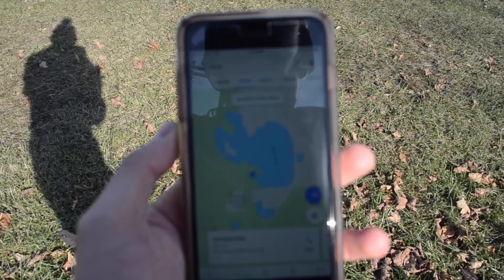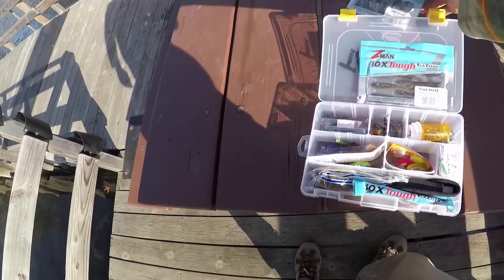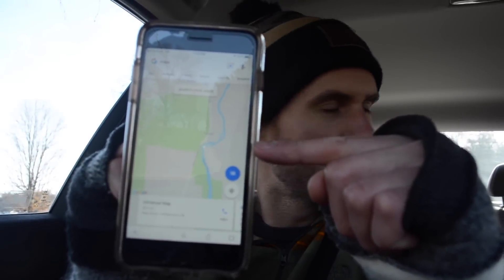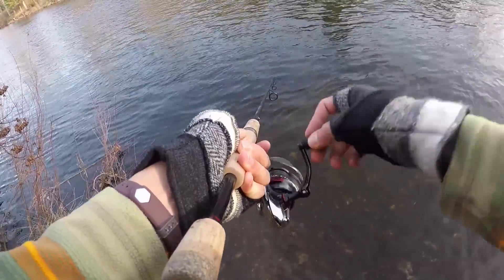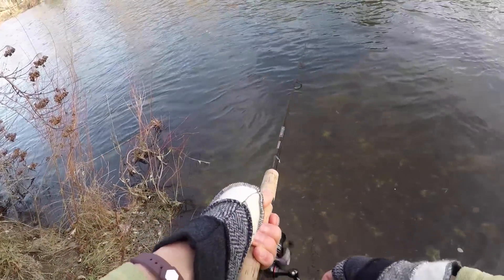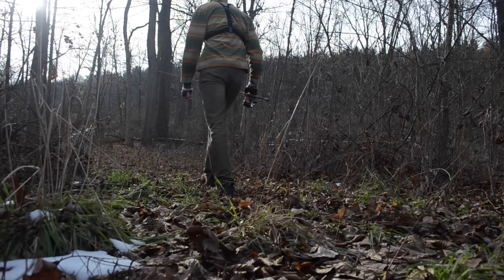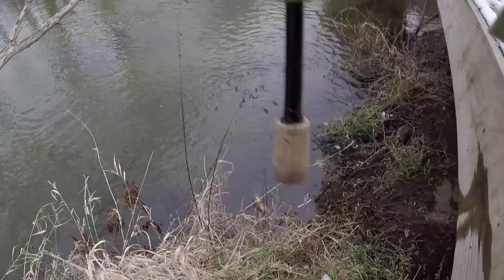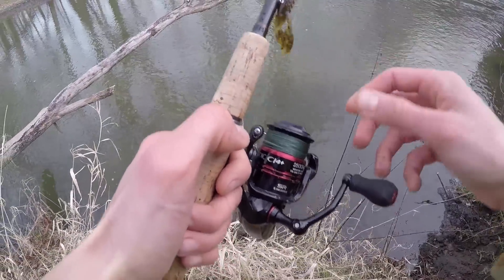BIG Unexpected Fish During Google Maps Fishing Challenge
While visiting the other side of the state, I decided to do a Google Maps Fishing Challenge which seems to be a popular thing to do on YouTube. Thought it might be a fun change of pace from my usual fishing videos... Well, I was right. I had a lot of fun and surprisingly stumbled upon a very nice fish! Needless to say, I was not expecting this.

The TRD CrawZ continues to catch big fish of all species :) have you ever caught this species while bass fishing before?!